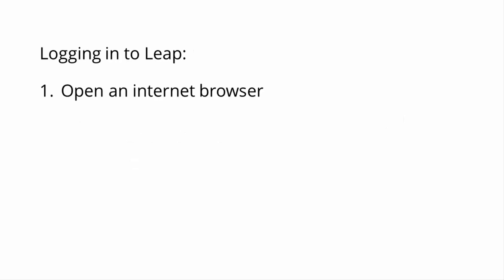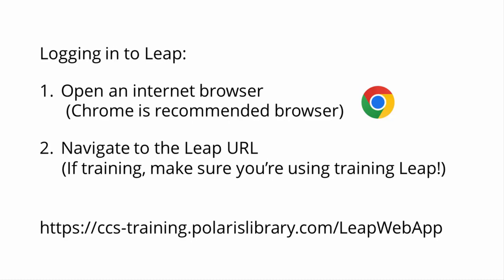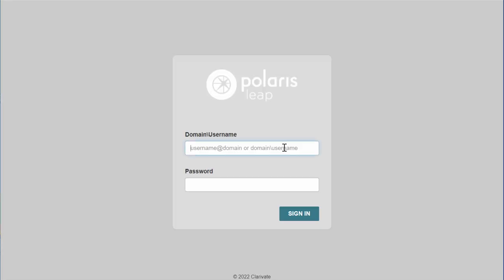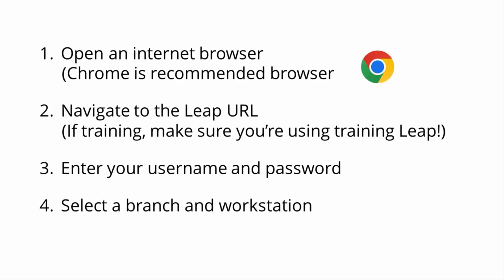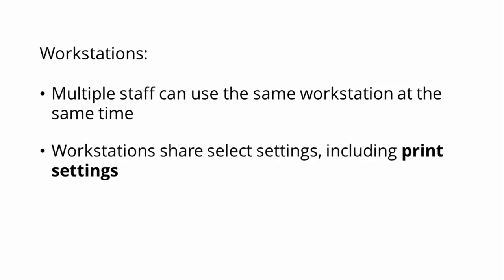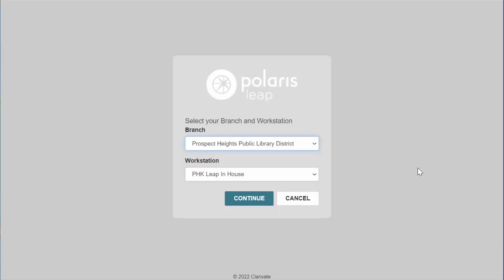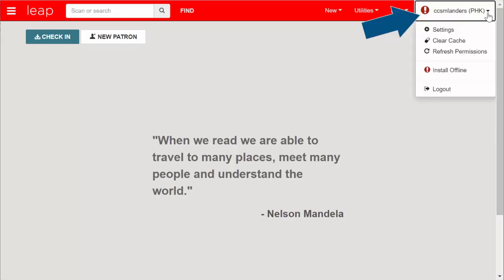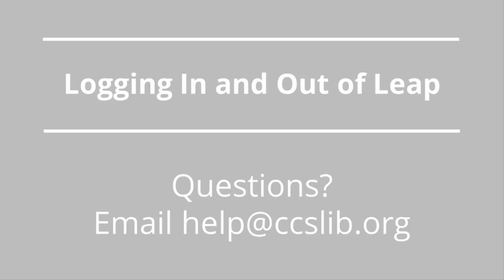Logging In and Out of Leap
This video demonstrates how to log in and log out of Leap, the Polaris web application. View the accompanying How-To page on the CCS